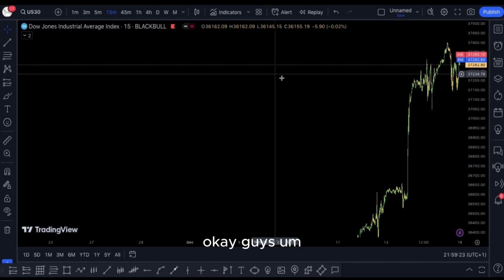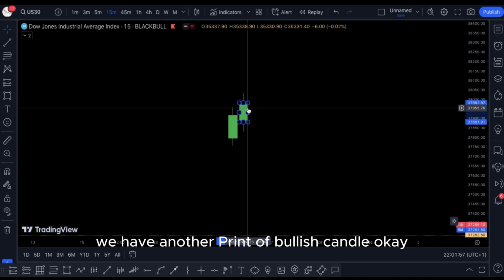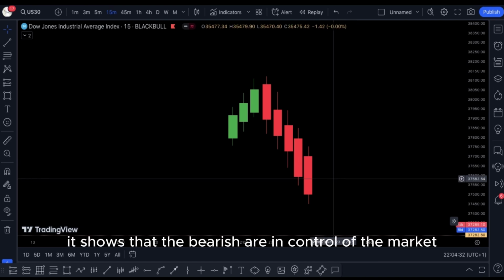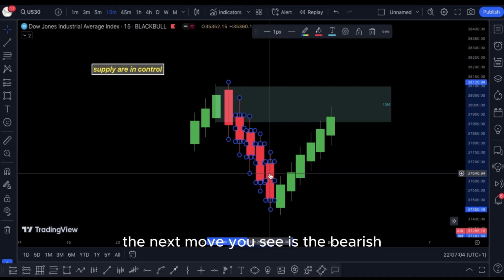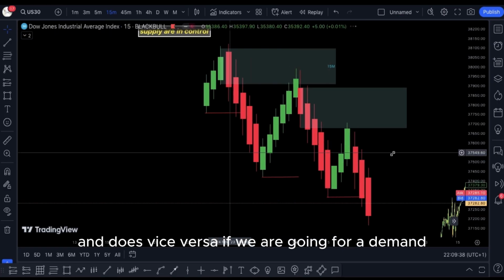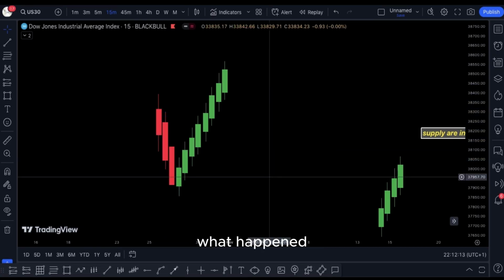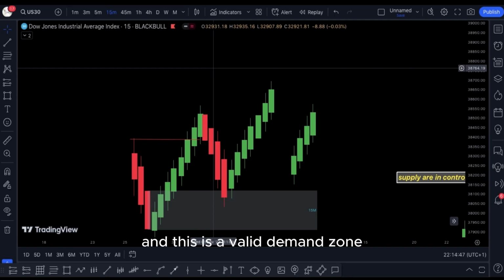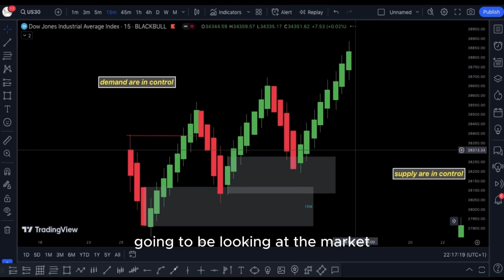Supply & Demand Return to the zone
This concept give a big edge over market structure and mitigating significant level of interest